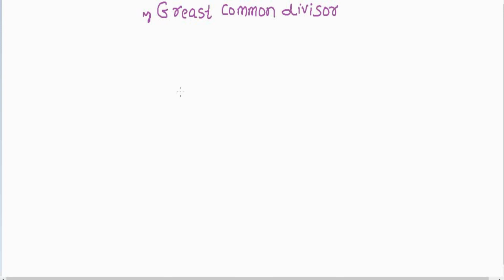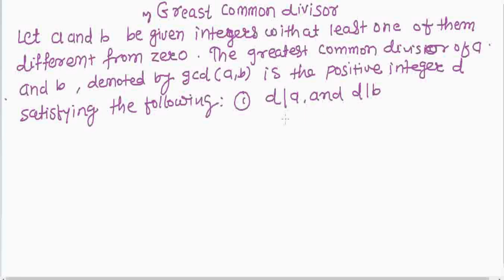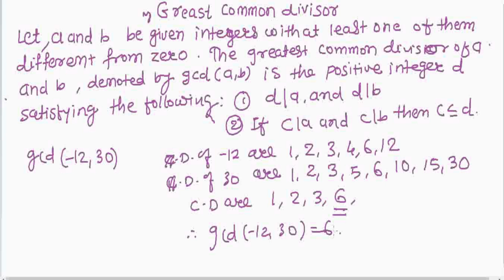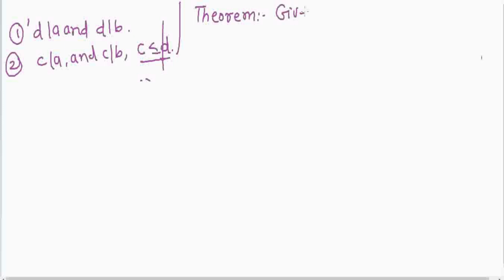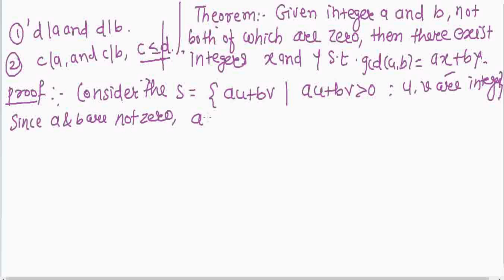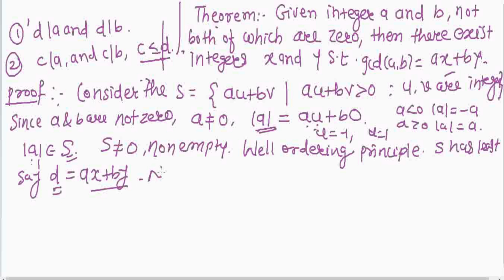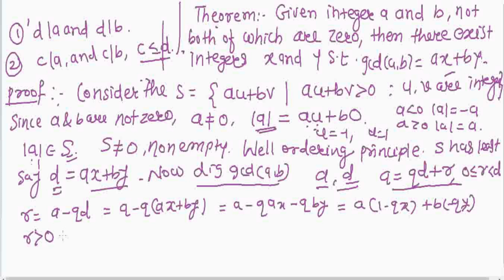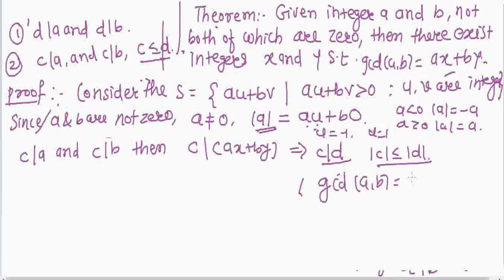Greatest Common divisor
definition, examples and theorem of greatest common divisor is covered.

SACHIN HATKAR
SACHINHATKAR
sachin hatkar
sachin hatkar